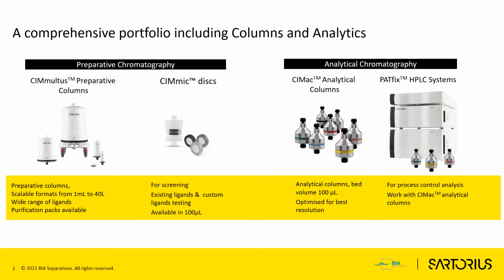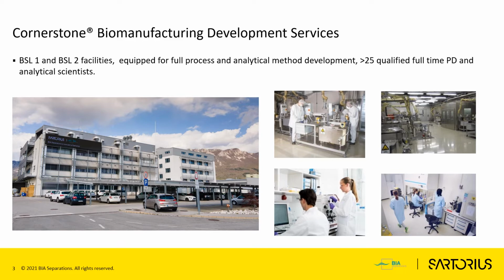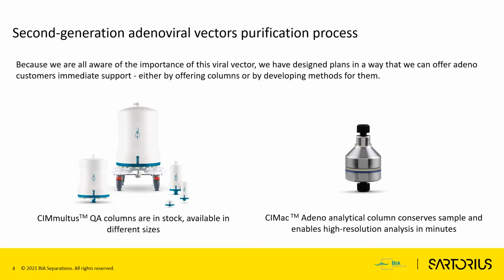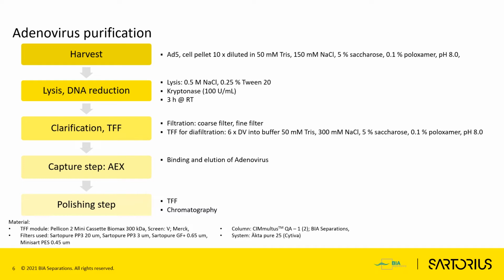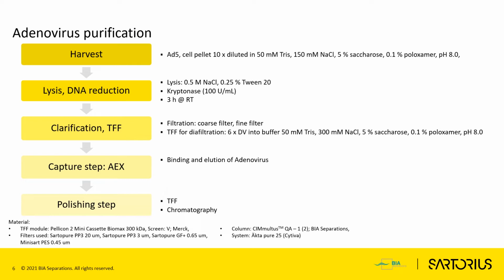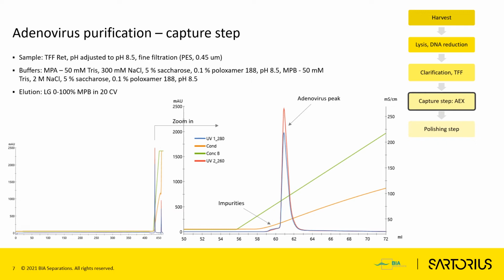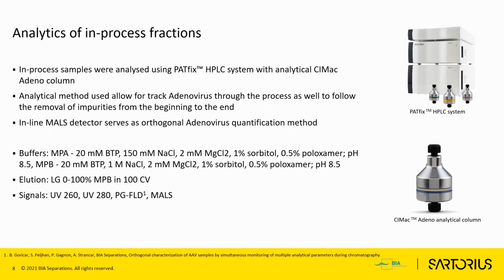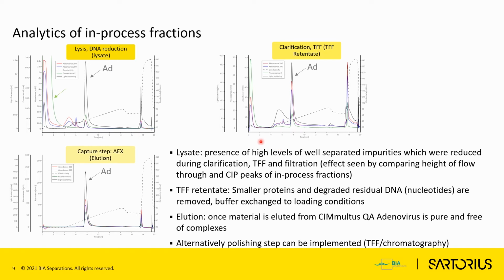Adenovirus vector manufacturing platform using CIMmultus QA assures the supply of safe vaccines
Cell & Gene Therapy Insights' FastFacts video

Watch the video to learn:
- Why downstream processing remains one of the main bottlenecks in adenoviral vector manufacturing
- How an adenoviral vector purification platform using CIMmultus™ QA as the key purification step, secures a fast and robust process with better purity
- CIMmultus™ QA offers high capacity and high yields of adenovirus, results in cost reduction and overcomes raw material supply bottlenecks